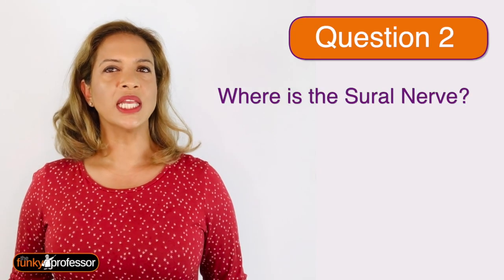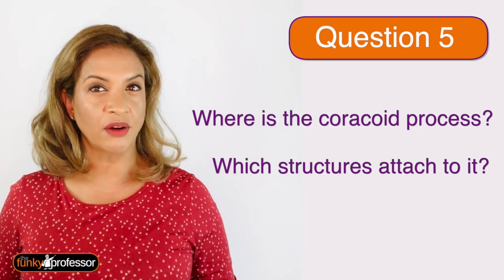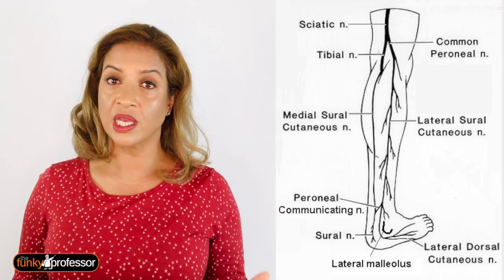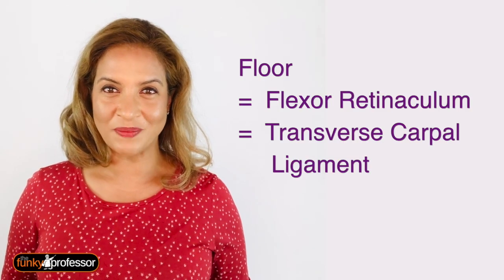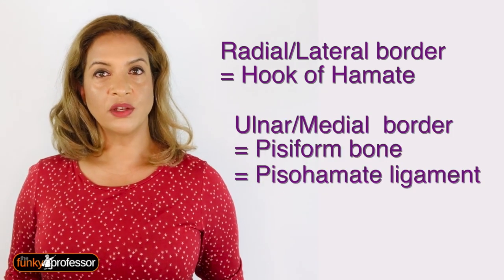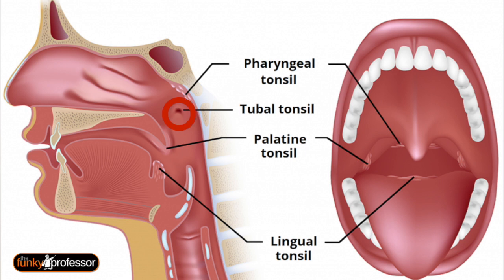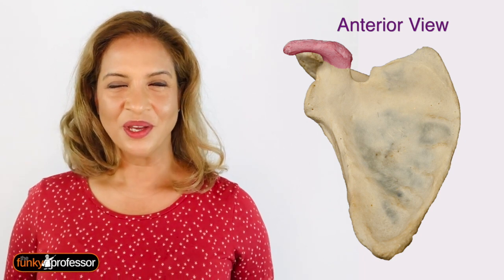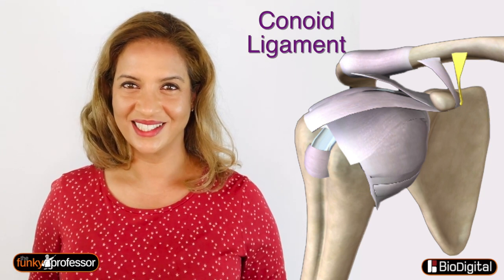Funky Friday Anatomy Quiz 03.07.20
Take our 5 question quiz on random topics to see you broad your knowledge of anatomy is!

Stop the video at any time if you need more time to stop and think.

Grab a Pen and Let's Get to It!

For loads of extra information go to our Instagram feed: @funkyanatomy